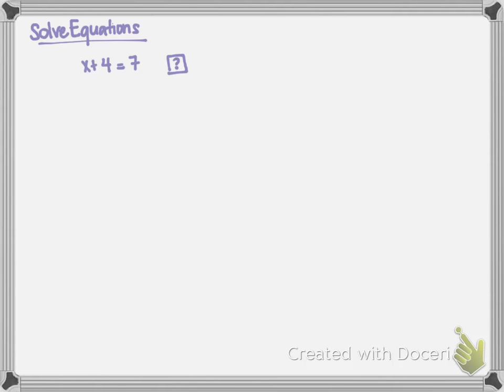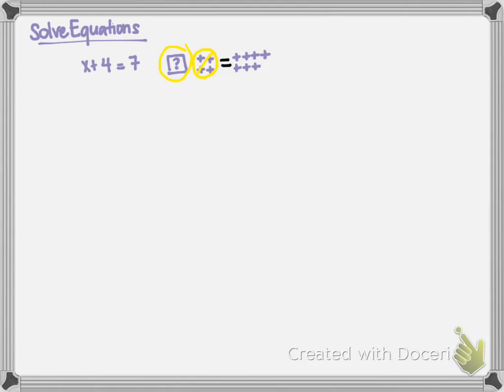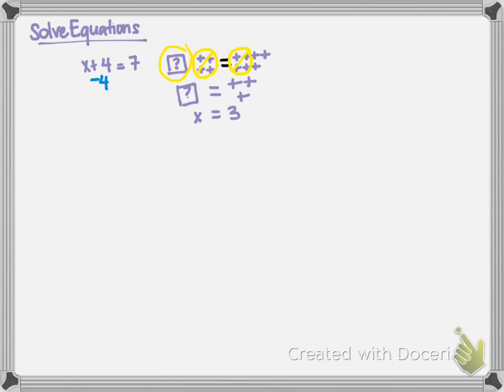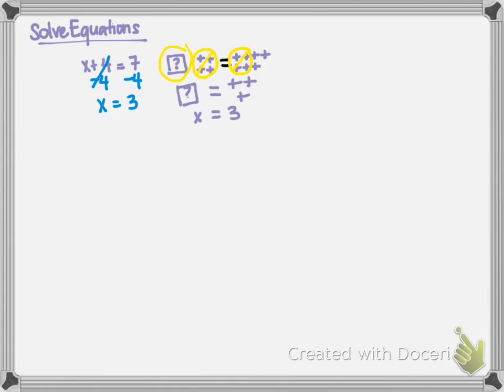Solve one step equation